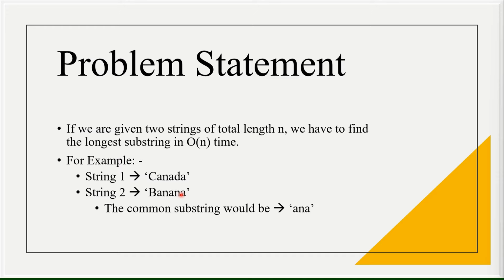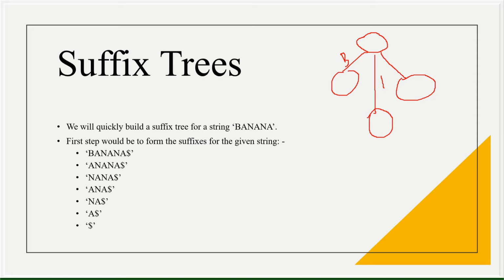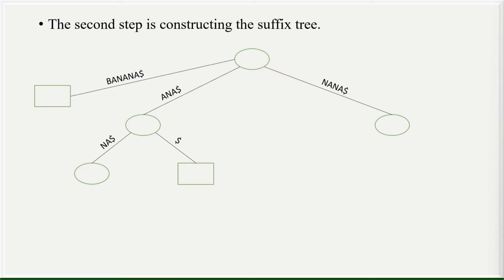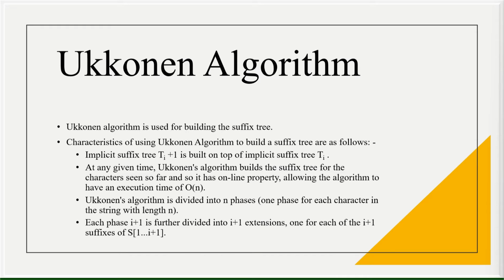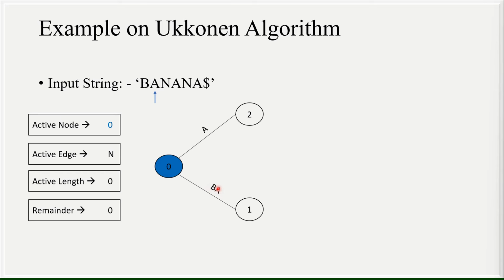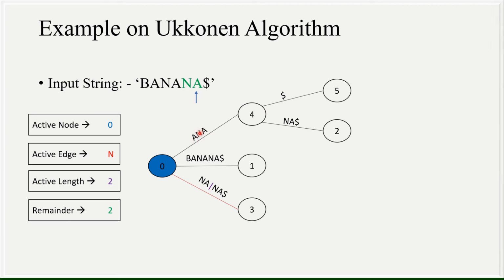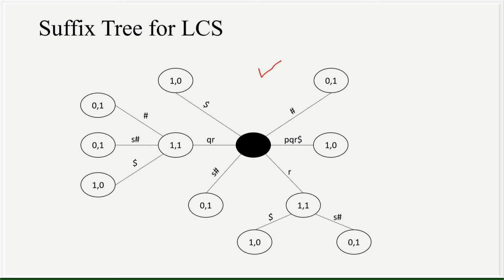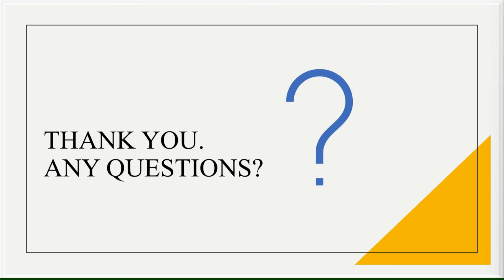Longest Common Substring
This is proof for solving the longest common substring problem using Ukkonen's algorithm.